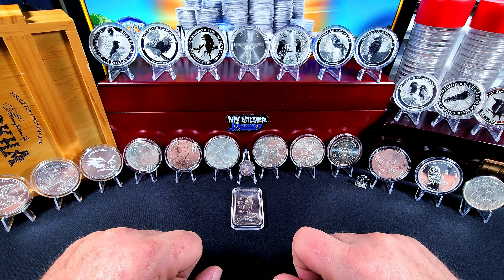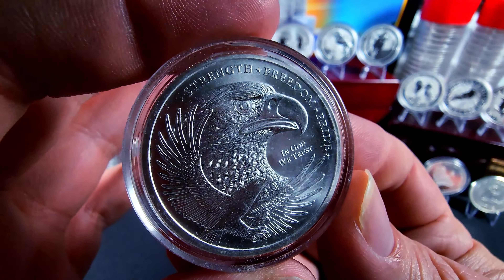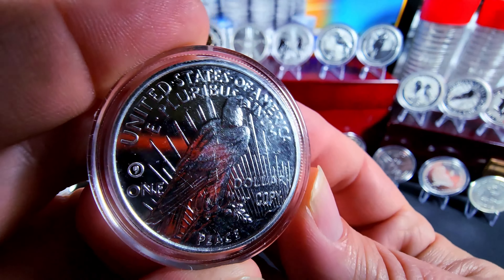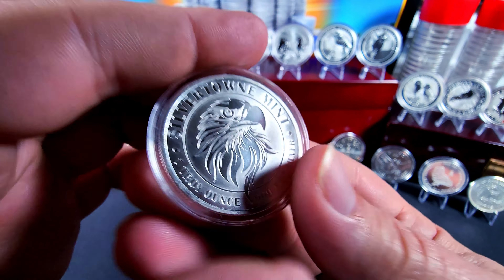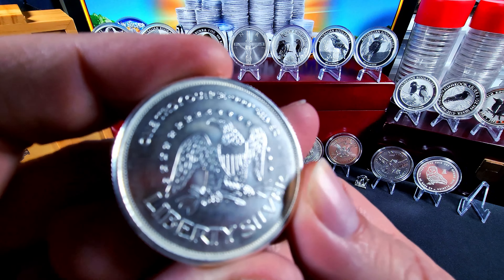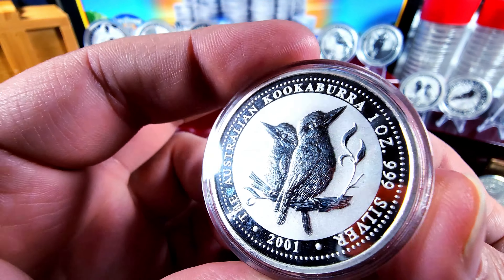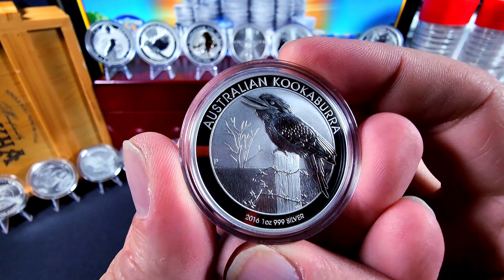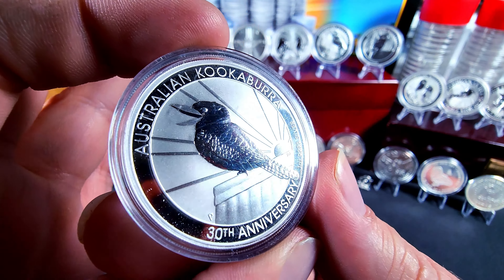Silver Birds Everywhere !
My collection of Silver bars, coins and rounds with our feathered friends.

I hope you are ready... Ready to see what's next...
So sit back, grab your popcorn and join me on.

My Silver Journey

Mailing Address:
MSJ

Power banks
Tripod 1
Tripod 2
Large Coin Stands
Small Coin Stands
Community Sticker Book
Community Card Book
Wireless Mic
Mats for Background
Cotton Gloves
Coin Microscope

Sticker Mule is where I get my channel products made.
Great Products at reasonable prices and new deals on a regular basis
Follow this link to get $10 off your first order